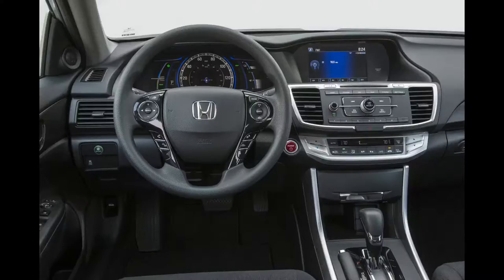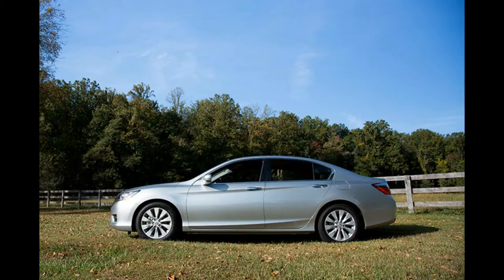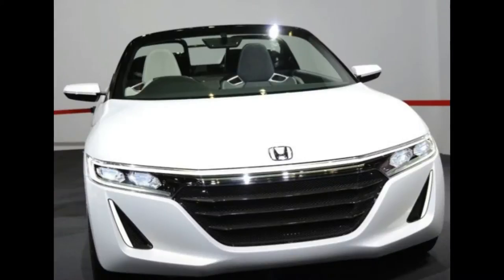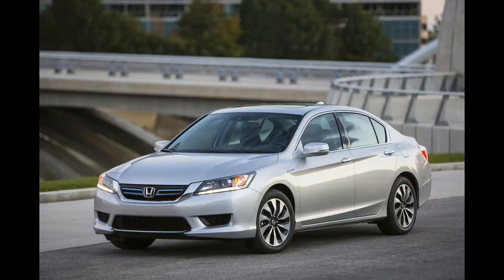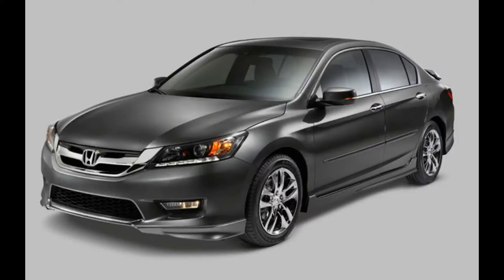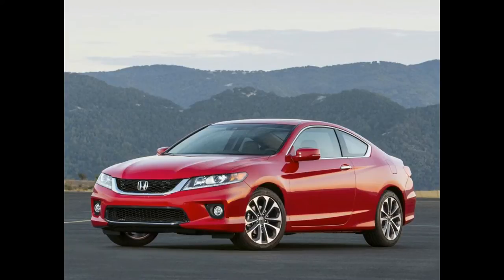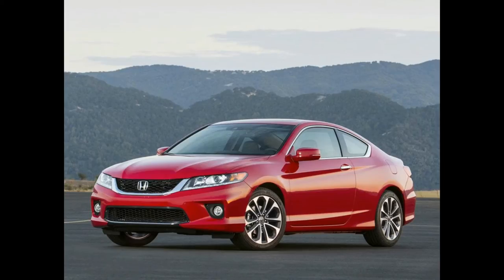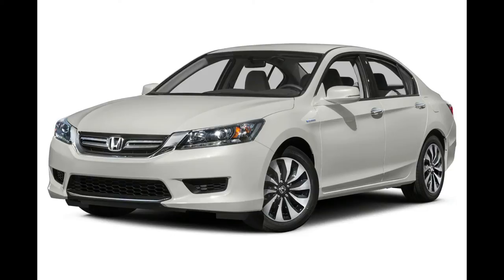HOT NEW! 2015 HONDA ACCORD MODEL OVERVIEW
The Honda Accord may be the best-selling car in America if you only take into account consumer sales. Otherwise it is a toss-up between the Camry and the Accord. But the new Accord is more refined and much more exciting to drive. The trim level tested here is the Sport trim level which starts at $24,665. The Sport trim gets you fog lights, 18-inch aluminum wheels, Sport-tuned suspension, and a dual-exhaust.

Then engine is a 2.4 liter 4-cylinder that makes 189 horsepower and 182 lb-ft. of torque. Even though this is called the Sport model, the transmission is still a CVT unit. The good news though is the fuel economy is 26 MPG in the city and 35 MPG on the highway.

The interior is a great place to be. The controls are perfectly laid out with wonderful visibility. There is also a standard reversing camera. Everything is logically arranged and marked. It is very easy to find all the controls since there is not much clutter and technology. You can get more features and options by getting one of the higher trim levels.
Video by Christian Wardlaw